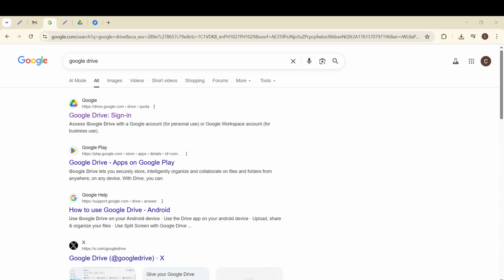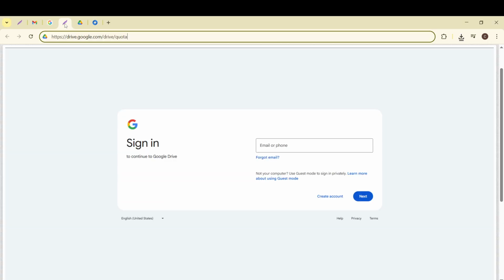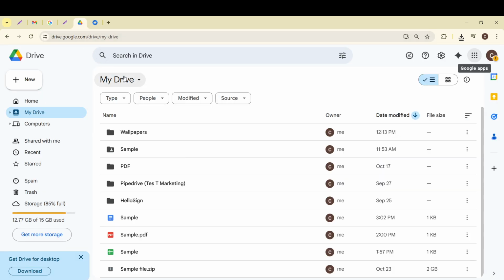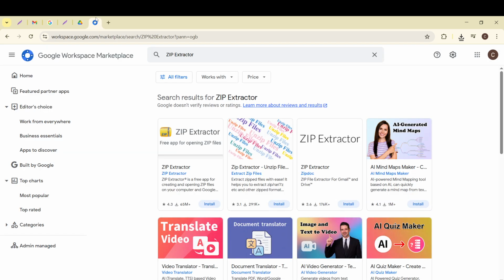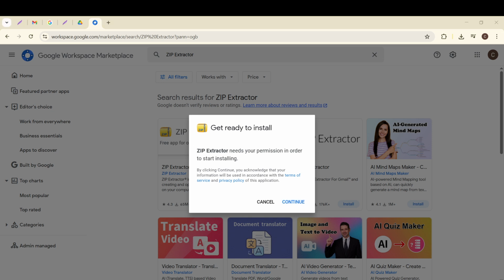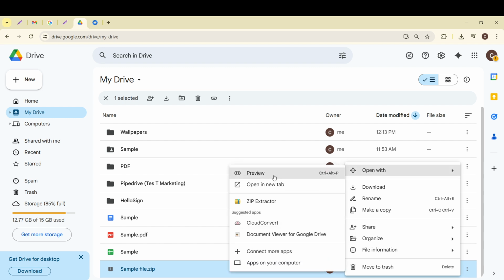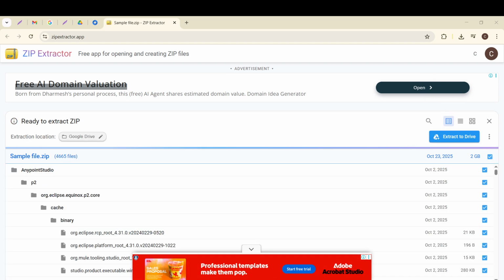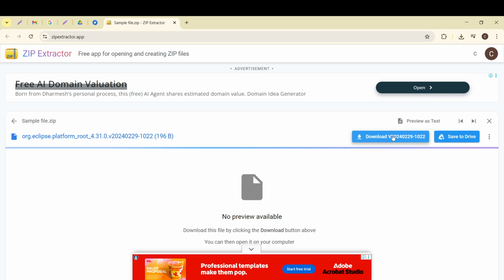How to Open a RAR File in Google Drive | Step-by-Step Tutorial 2025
In this tutorial, you’ll learn how to open and access RAR files stored in Google Drive. We’ll show you how to use third-party apps like ZIP Extractor or compatible online tools to extract files directly from Drive without downloading them locally. This method allows you to view and manage compressed files easily while keeping your Google Drive organized.